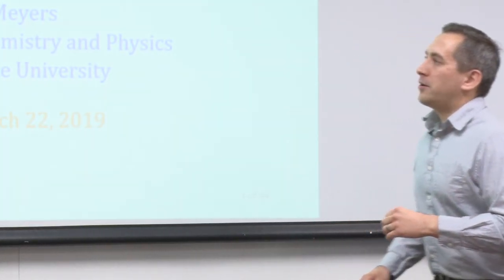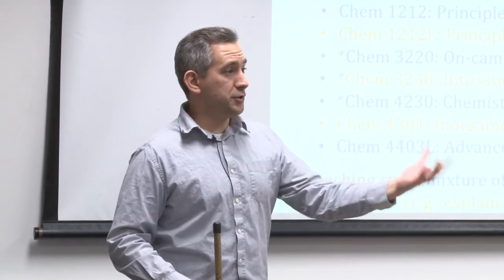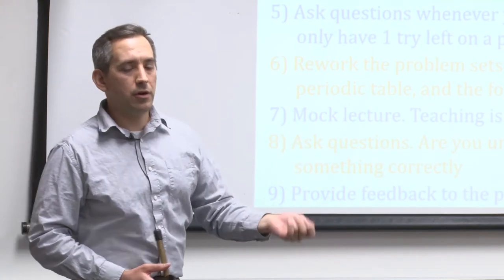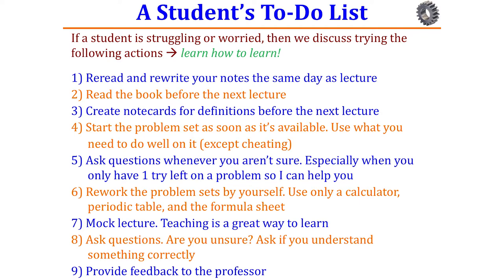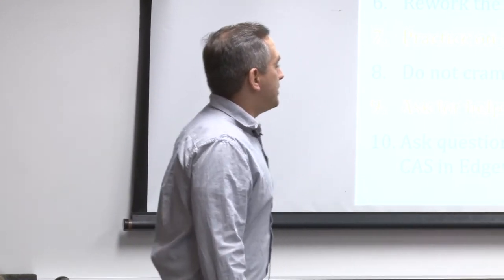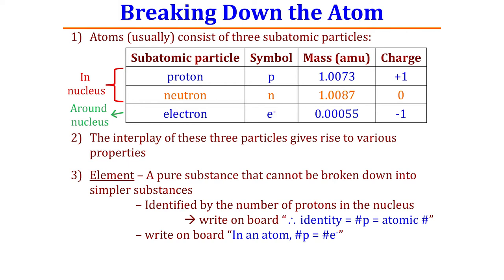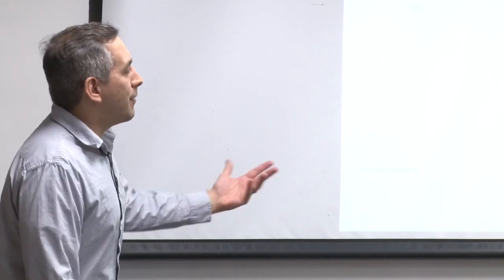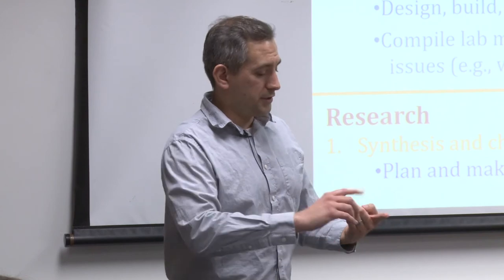Brown Bag Series - Dr. John Meyers